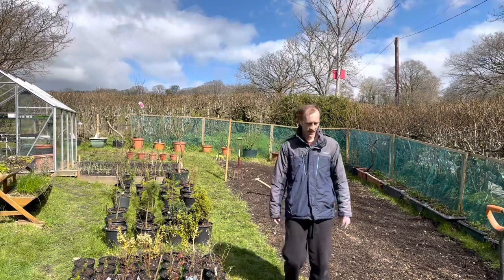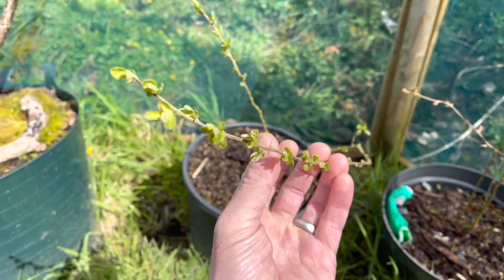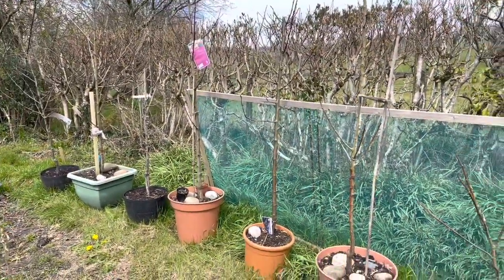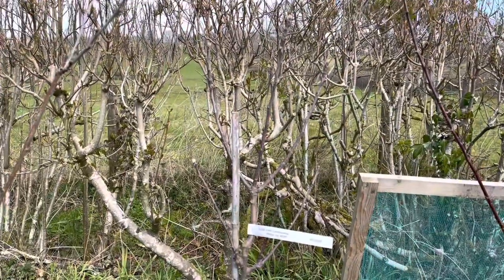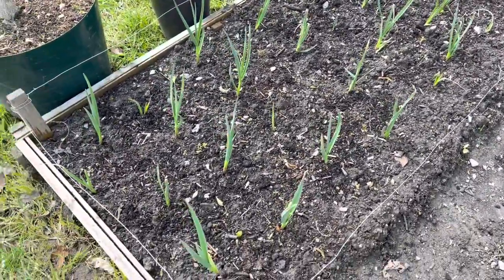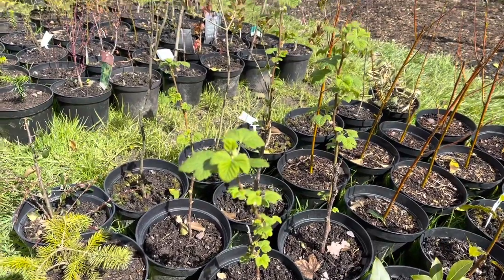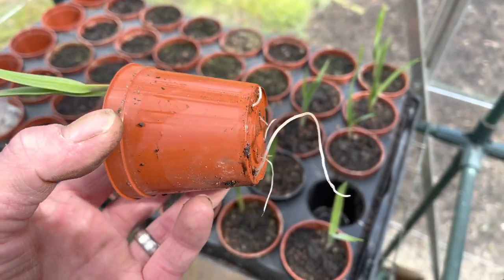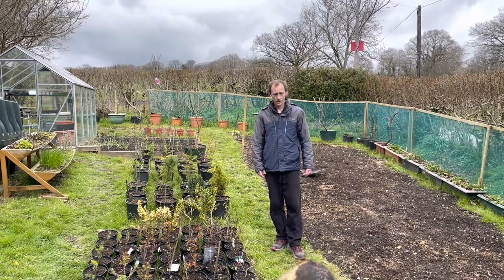Spring Vegetable Garden Tour & Elephant Garlic update | Episode 8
Veg Garden 2022 Episode 8:

Hi everyone, today I'm showing you a full spring vegetable garden tour, it's April now and everything is starting to spring to life, I'll show you my container fruit trees & bushes, update you on the seeds, garlic, onions & everything else on the veg garden.